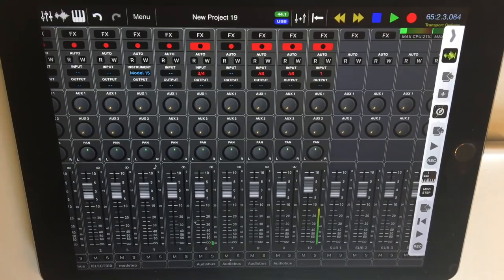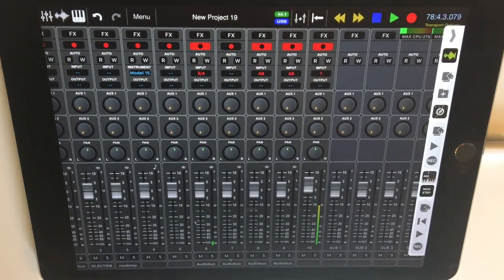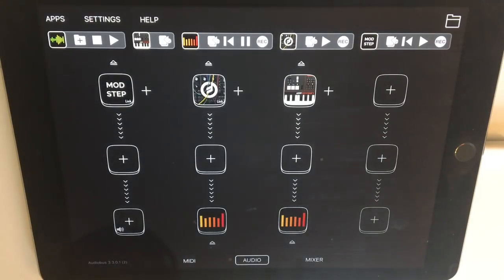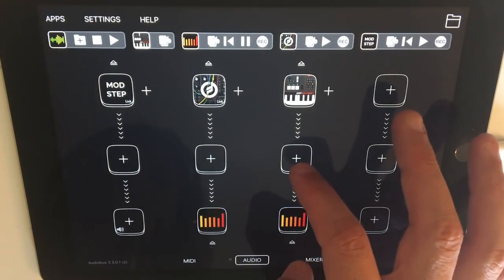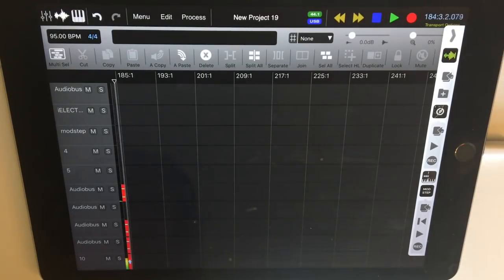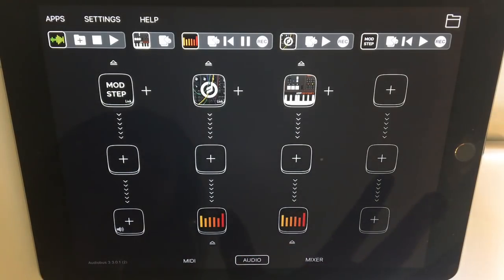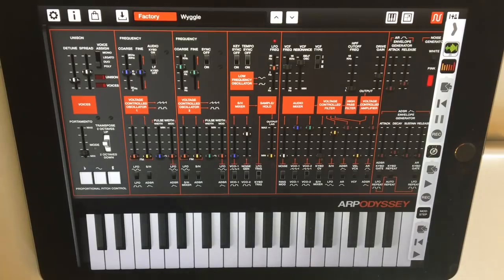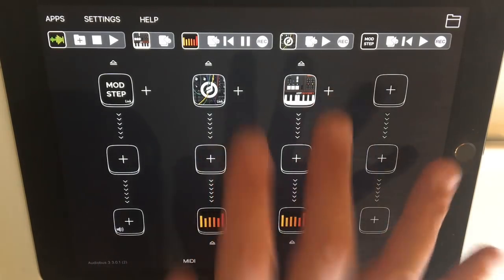Advanced Auria Pro Multi Tracking : iOS Connections and Basic Setup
This video will focus on the basics of my Auria Pro multi track setup for the Apple iPad. This setup is great for multi tracking iOS synthesizer or hardware based synthesizers on the Apple iPad. This video is recording 4 tracks live in Auria Pro. I'll do more detailed videos later on Auria Pro and Mod Step.